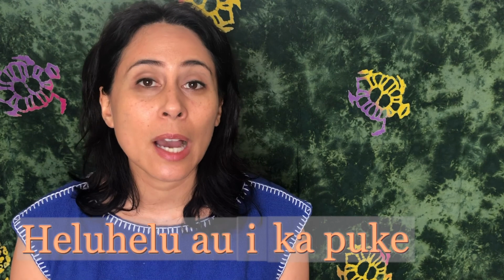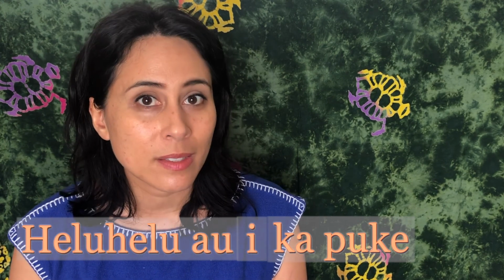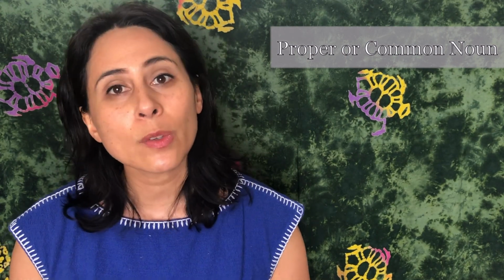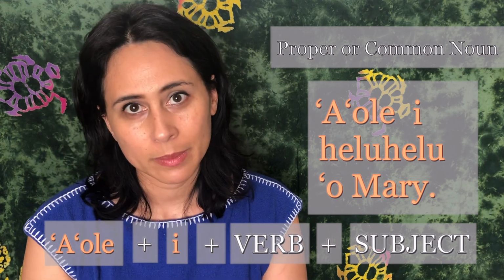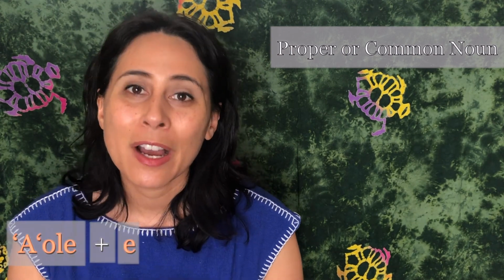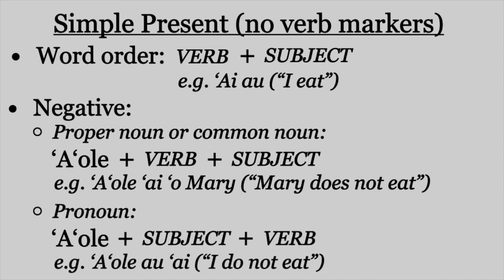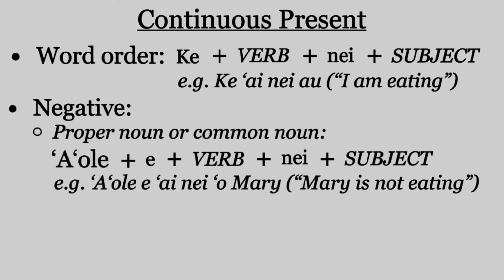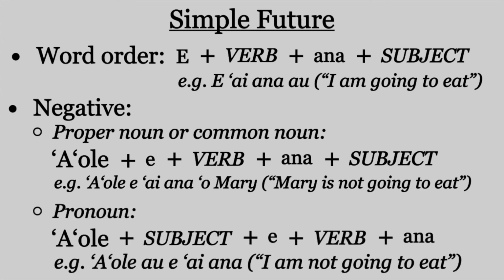Learn Hawaiian Grammar 12: Verb Tenses - Past, Present, Future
Learn how to create sentences in the past tense (“I ate”), present tense (“I am eating) and future tense (“I am going to eat). We also go over the negative forms of all those sentences.

By the end of this video, you will be able to describe what you did, are currently doing, and are going to do in the future.

Lesson Outline:
00:00 - Welcome
00:45 - Verb tenses in English
02:11 - About verb markers
02:56 - Reviewing the simple present sentence
03:17 - Past tense sentences (e.g. "I ate")
04:23 - Present continuous sentences (e.g. "I am eating")
05:47 - Future tense sentences (e.g. "I am going to eat")
06:48 - Another future tense form (e.g. "I will eat")
08:43 - Review
10:12 - About negative sentences with verb tenses
11:48 - Negative present simple sentences
13:20 - Negative past tense sentences
14:51 - Negative present continuous sentences
16:32 - Negative future tense sentences
18:03 - Review